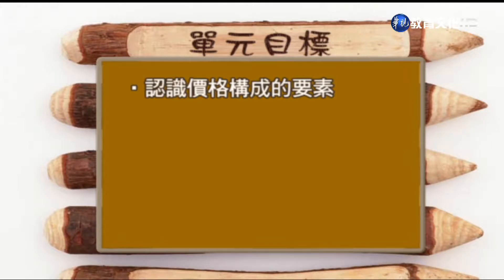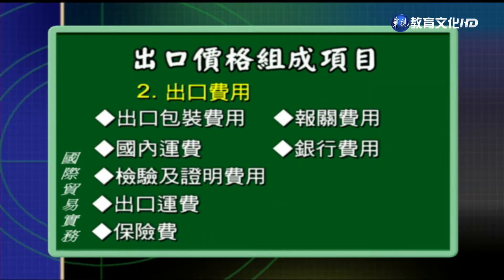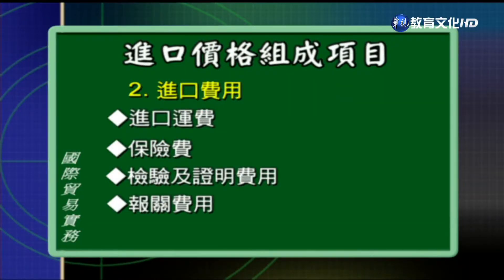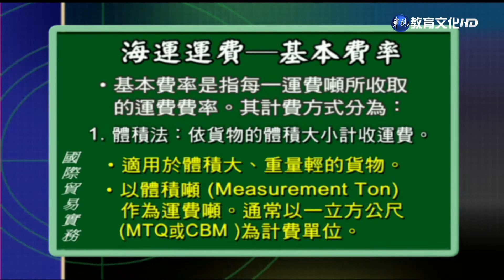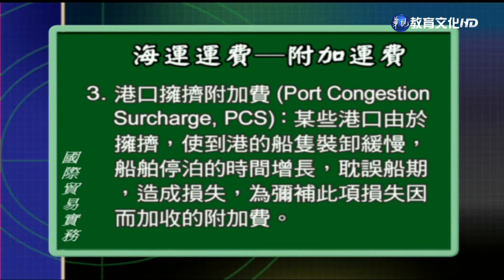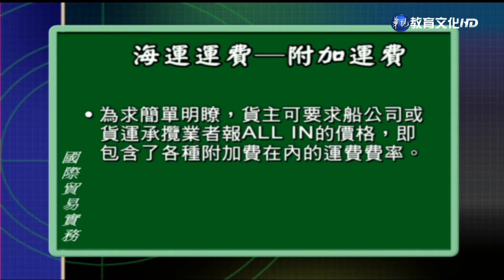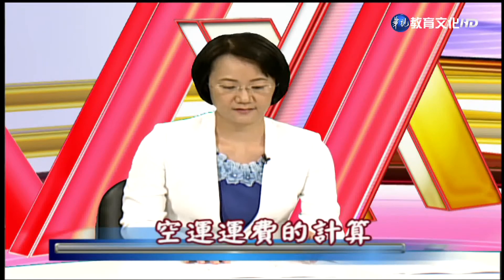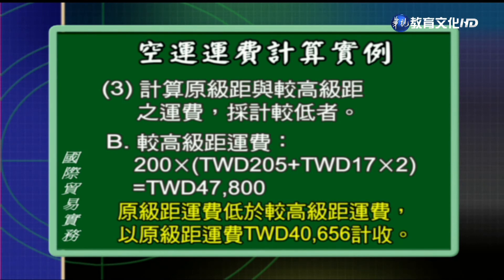國際貿易實務（學院） 第12講